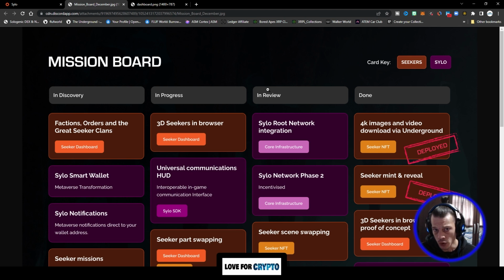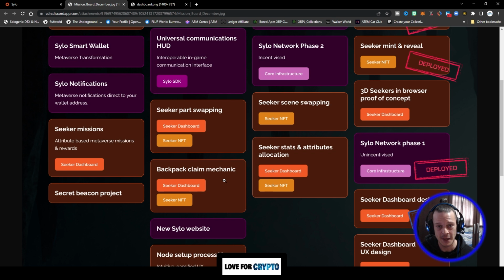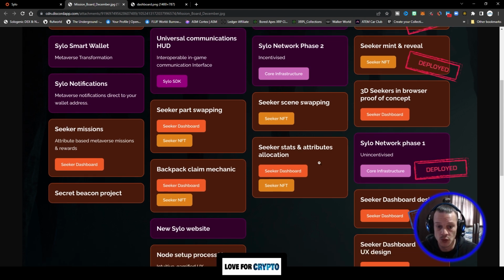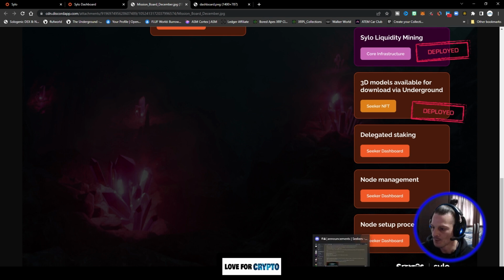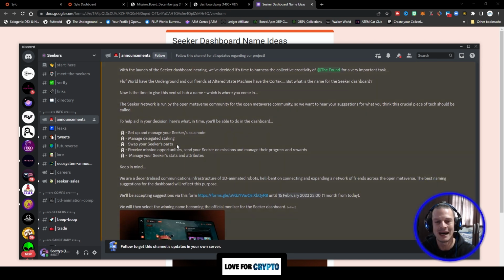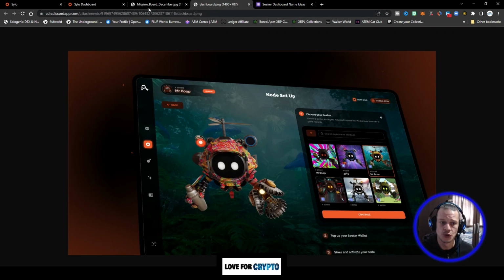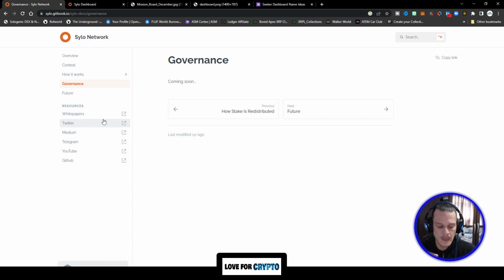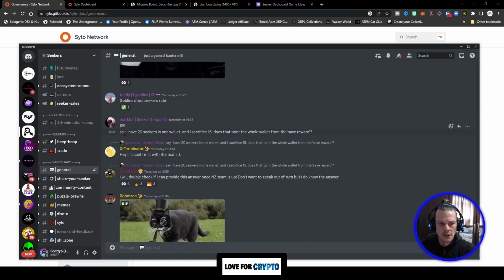Seeker Node Set Up ~ Missions ~ Rewards ~ Part Swap & More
00:00 Introduction
01:10 Sylo Wallet Web3 Messaging
01:41 The Mission Board
02:14 Seeker Dashboard
03:30 Node Set up
04:35 Seeker Scene Swapping
05:07 Project Progress
05;42 Sylo Liquidity Mining
06;36 Naming The Seeker Dashboard
07:25 Seeker Dashboard Functions
08:30 Seeker missions and Rewards
10:10 Seekers Loyalty Rewards
12;34 Sylo Governance